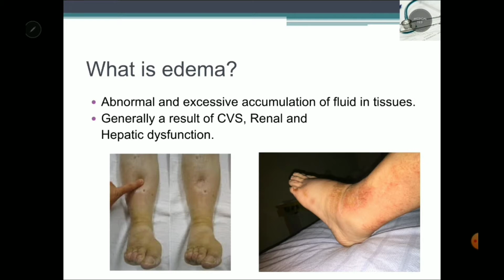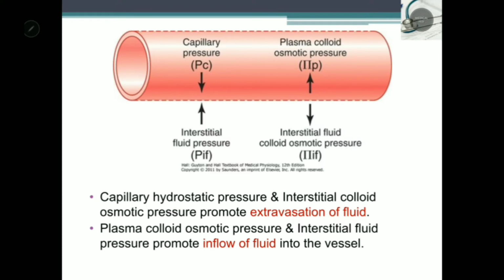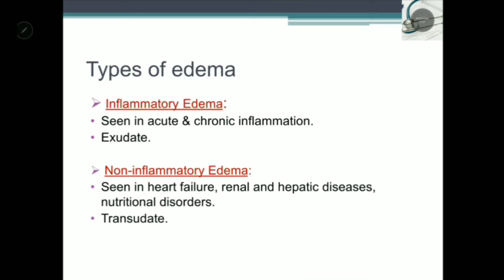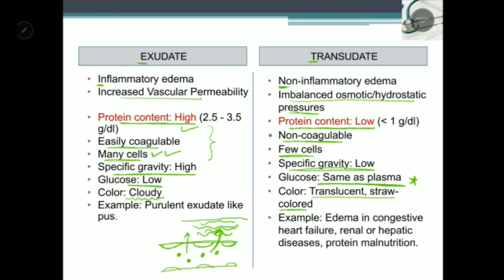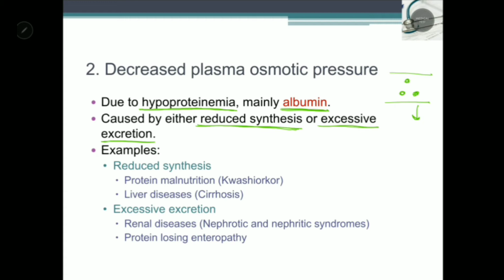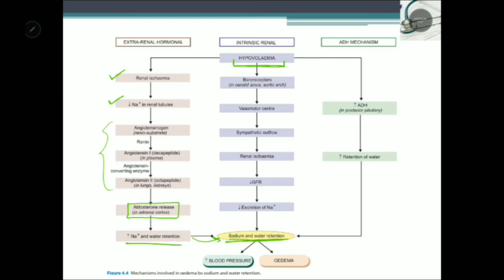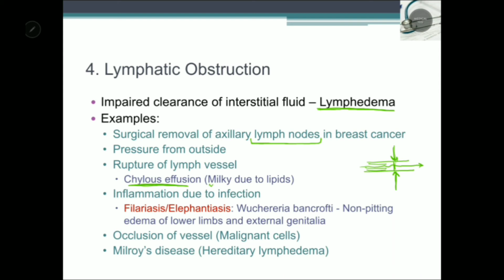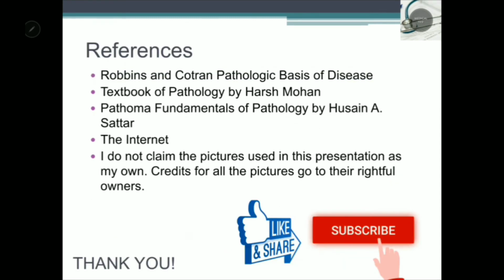Edema and Effusion: All you need to know!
This video is about physiology and pathology of edema and effusion, two very common hemodynamic disorders of human body.

Topics covered:

What is edema and effusion?
Normal Vascular Function
How does edema occur?
Types of edema
Exudate Vs Transudate
Causes of edema

Next video: Edema in different organs and body parts.